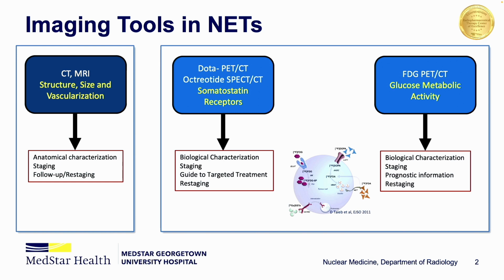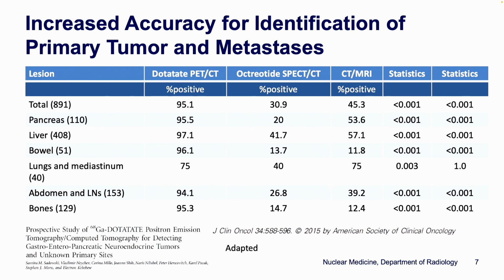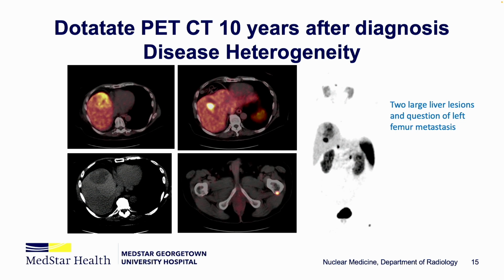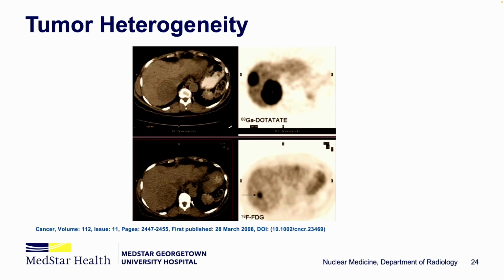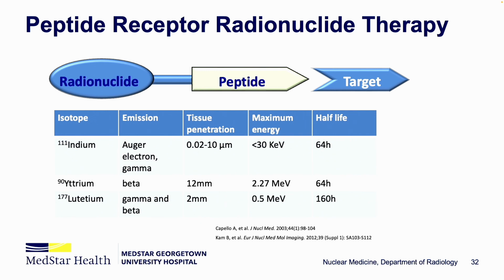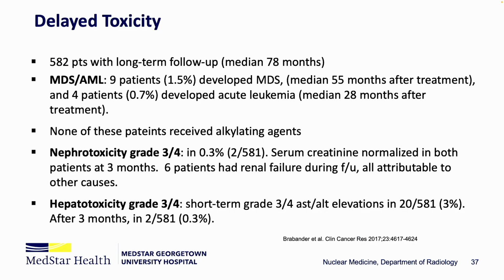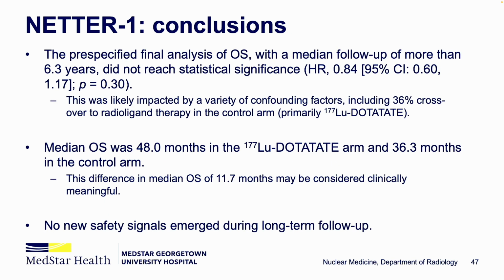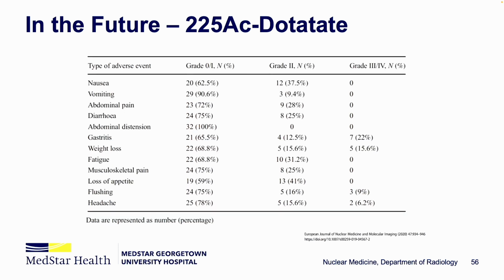Giuseppe Esposito, MD, MBNA - Radioisotopic Targeting of NETs NET Patient Conference Silver Spring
This video is of Dr.Giuseppe Esposito, MD, MBNA  presenting about Radioisotopic Targeting of NETs from the Regional NCAN NET Patient Conference Series in Silver Spring, MD on March 11th, 2023.